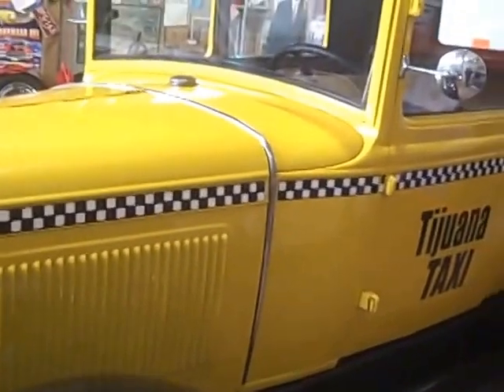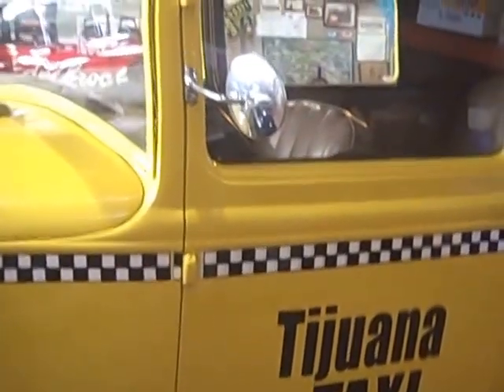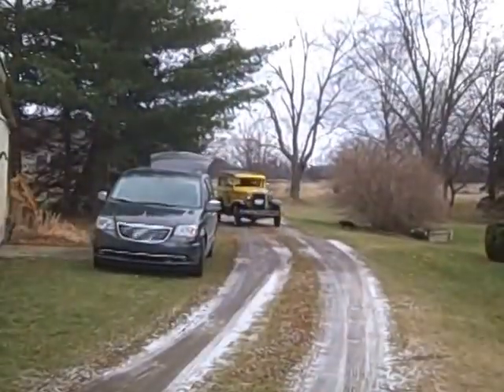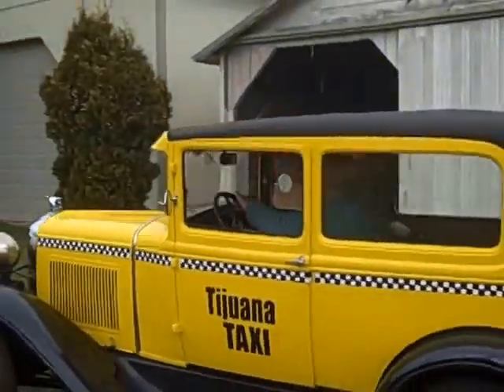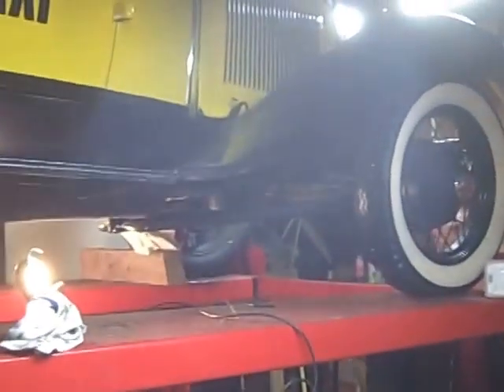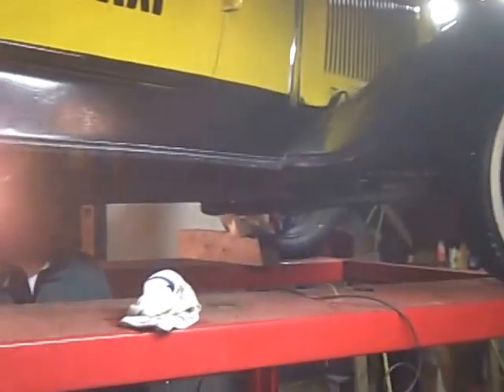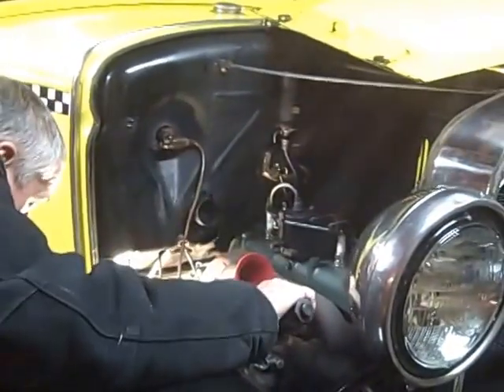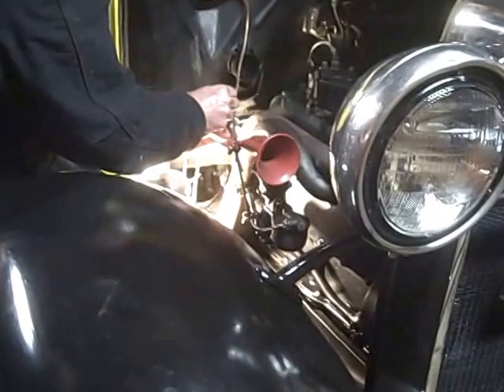Tijuna Taxi Rides Again 1931 Model A Dec , 2014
Our Buddy Buick Bob bought a Tijuana Taxi and we are checking it out to see what he got.  It's a 1931 Model A Ford.